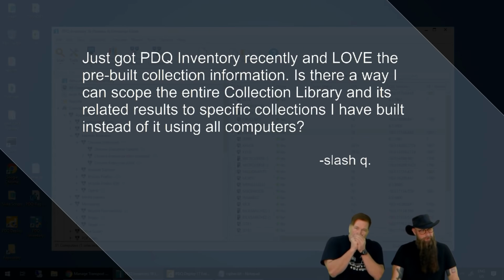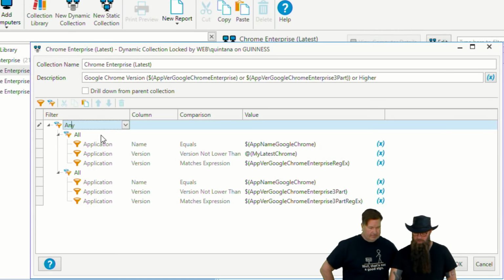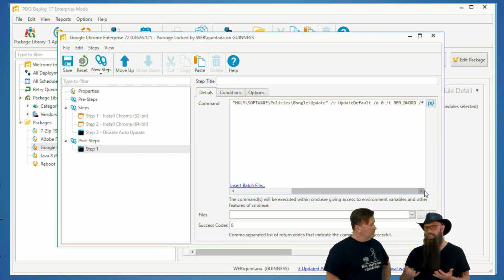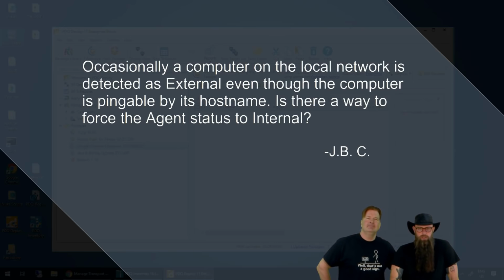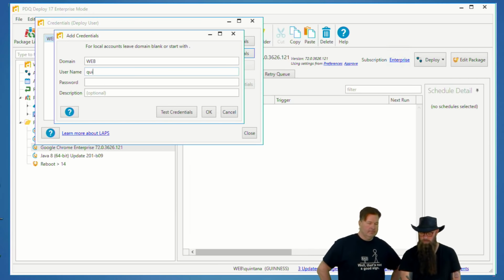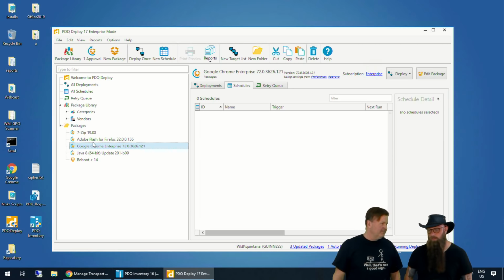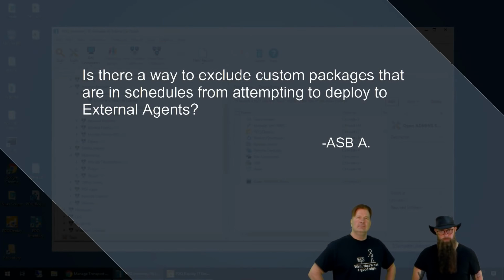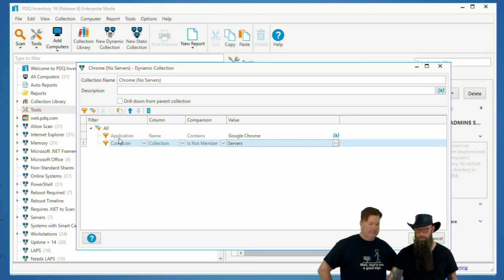PDQ Live! : PDQ & A - March 2019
0:00 - Intro

Question: Just got PDQ Inventory recently and LOVE the pre-built collection information. Is there a way I can scope the entire Collection Library and its related results to specific collections I have built instead of it using all computers? :23

Question: Is there a way to get a report that lists any computer with out-of-date software and the software on each computer that is out of date? 6:58

 Question: Why is the auto package for Chrome set up to disable manual updates, and can that be changed? We have an environment in which we'd like to have the flexibility of the updates being done via Deploy as well as manually. Thanks! 8:40

Question: Is it possible to inventory which ciphers are allowed on the computer? 11:32

Question: Occasionally a computer on the local network is detected as External even though the computer is pingable by its hostname. Is there a way to force the Agent status to Internal? 14:30

Question: Can PDQ be used to deploy Smartboard software? Not working currently. Started getting several "Access denied to computer's service manager" on computers that were working. The first time it showed incorrect user/password, when run again I got the "Access denied to service manager" 16:28

Question: I know that Wake on LAN can be a finicky thing to set up anyway, but any advice on getting this setup with your Wake tool? Any additional setup in the tool needed, or should it be good to go assuming we have our end set up correctly? Thanks! 20:16

Question: Is there a way to inventory Chrome extensions? 22:18

Question: Could you explain the process if we have conflicting schedules, eg. Windows update starts at 1:00 AM on a bunch of computers, then a reboot is scheduled at 2 AM that includes some of those computers that are still running the first task. 24:58

Question: Is there a way to create a tool for starting Quick Assist, similar to the existing tool for starting Remote Assistance in PDQ Inventory? 26:40

Question: Is there a way to exclude custom packages that are in schedules from attempting to deploy to External Agents? 28:16

Question: What’s the smartest way to separate Servers and Workstations in Inventory, so your deployments don’t hit servers? (So to still have the overview of applications like office/java/Adobe on servers) 29:07

Question: Is there a way to exclude computers that are part of a Dynamic Collection from another Dynamic collection? 31:11